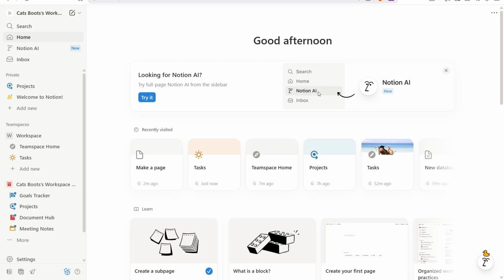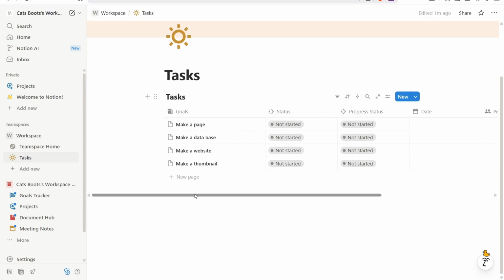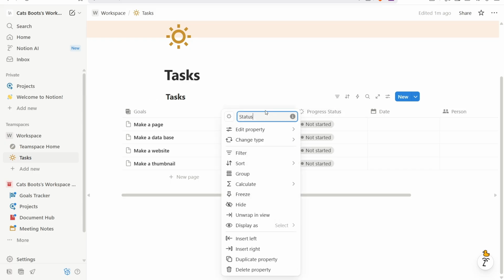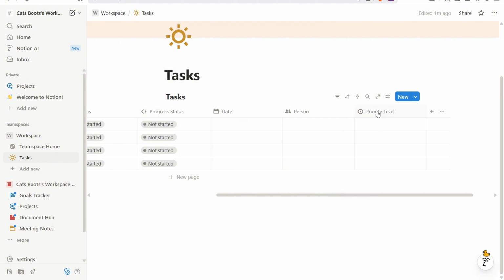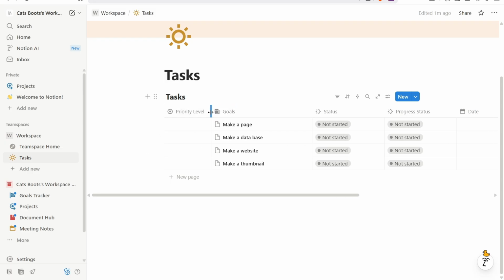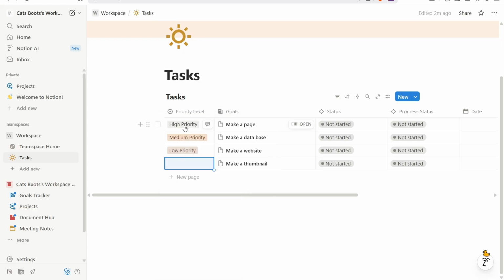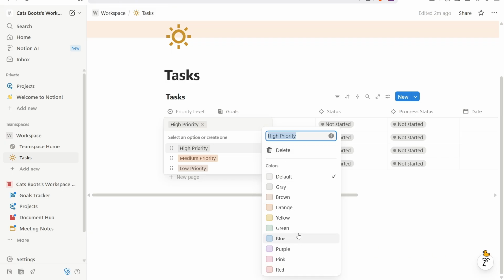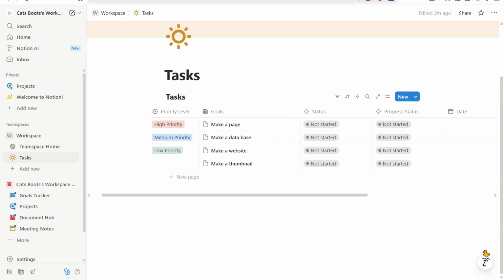How to Color Code Tasks in Notion [QUICK GUIDE]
In this video, I'm going to show you how to color code tasks in Notion.